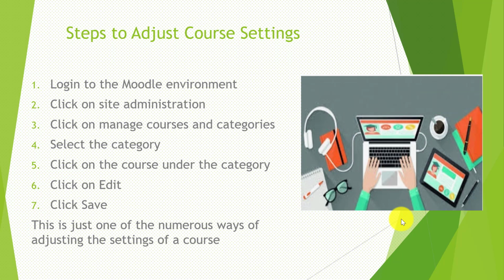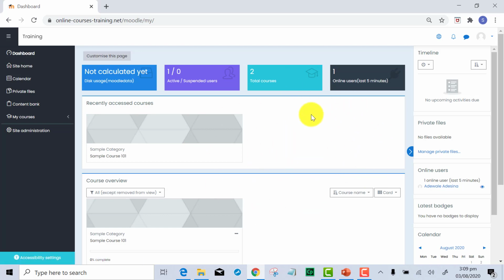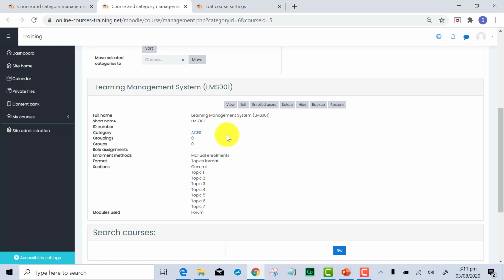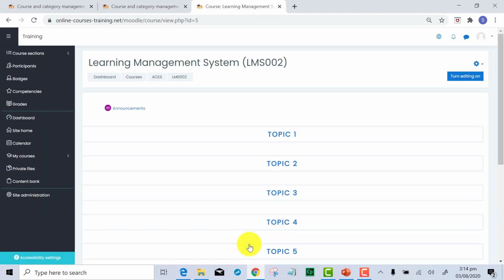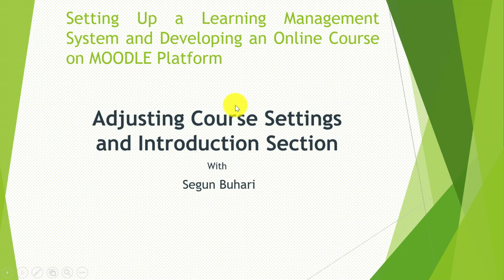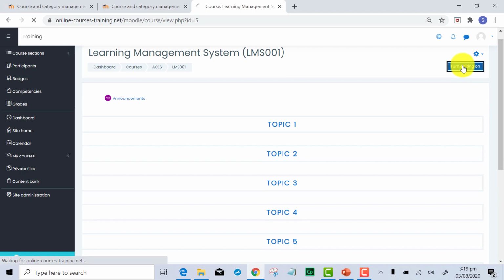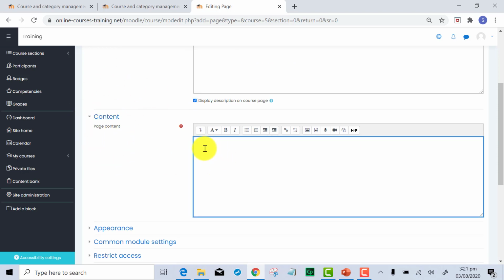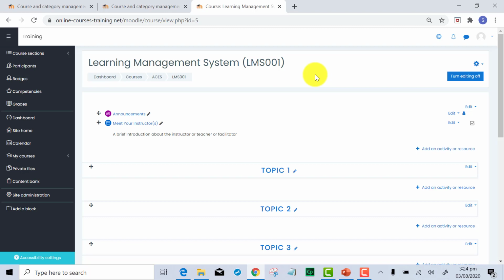How to Adjust the Course Settings and Introduction Section on Moodle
with Segun Buhari
DLCMS,NOUN